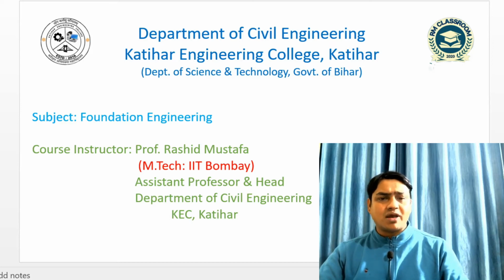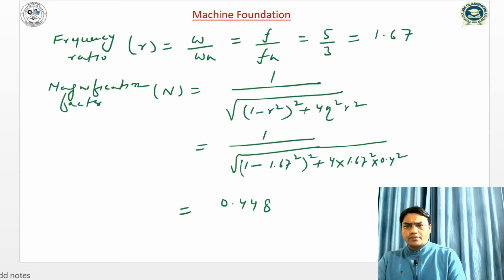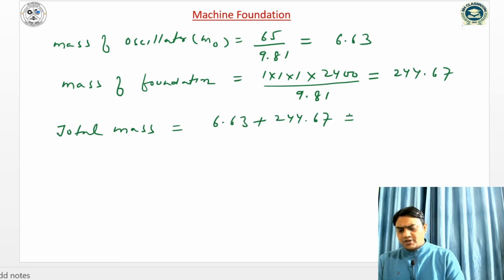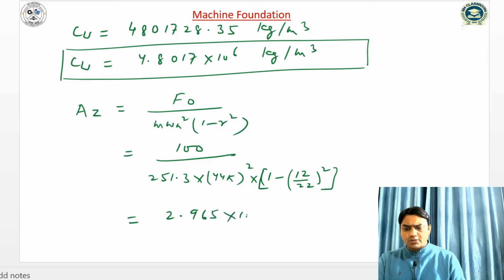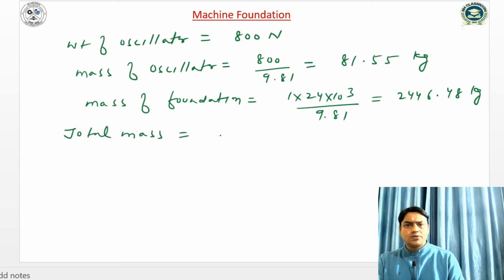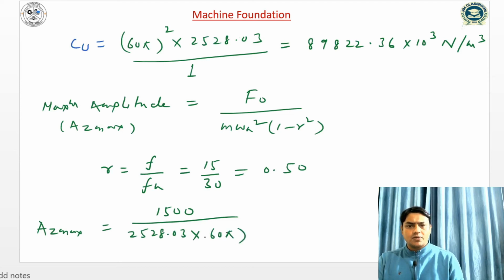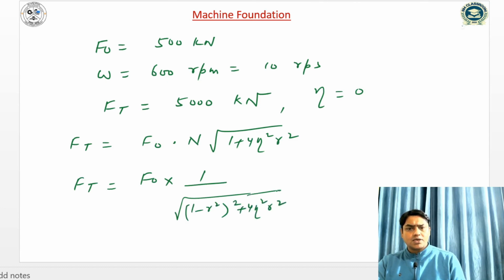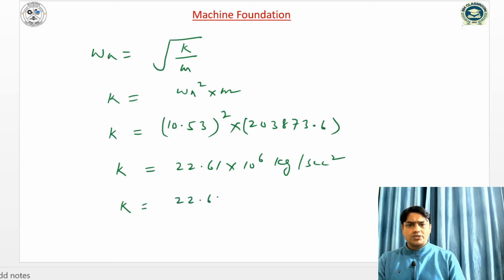Lecture-4 | Machine Foundation | Foundation Engineering | Civil Engineering | Prof. Rashid Mustafa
Video is related to Machine foundation, Problems related to Transmitted force, Force Transmissibility, Natural frequency of foundation soil system, Barken's Method, Amplitude ratio, Logarithmic decrement.